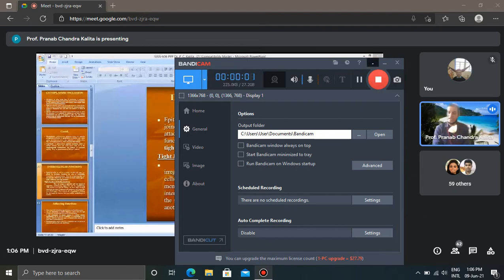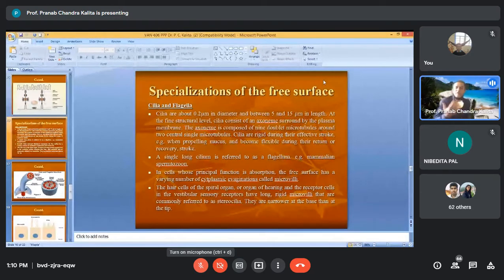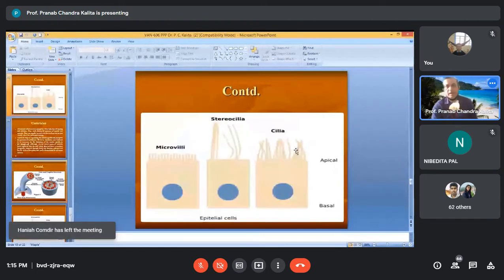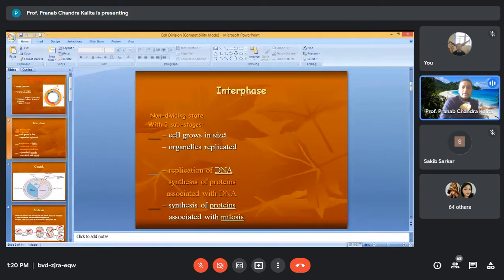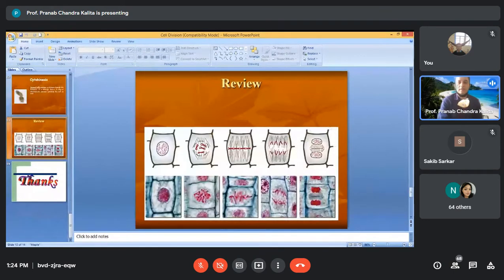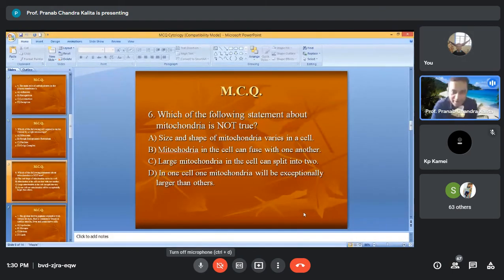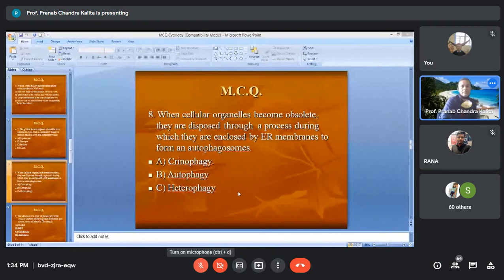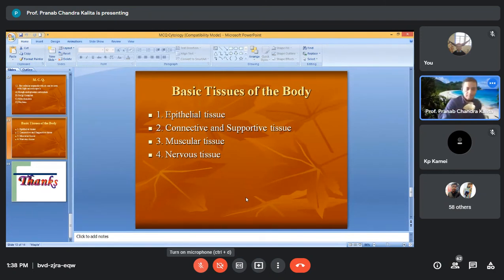CELL BIOLOGY PC SIR🔥🔥🔥